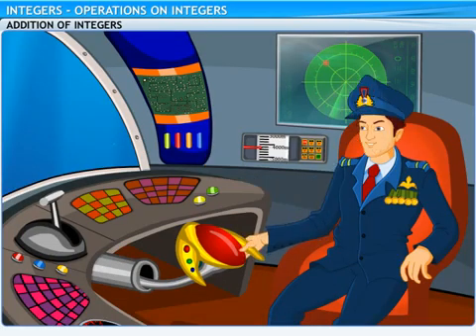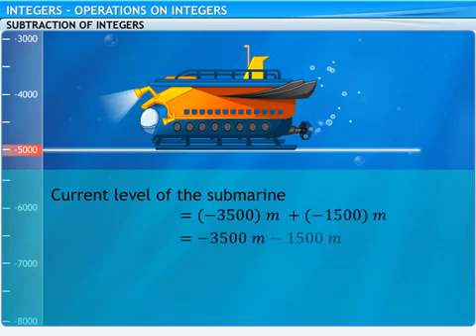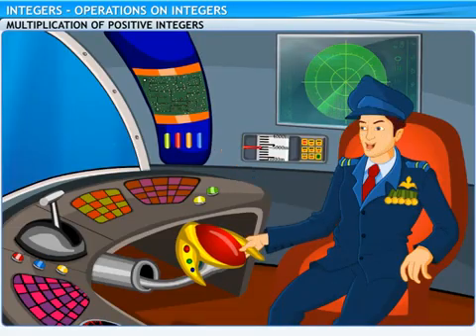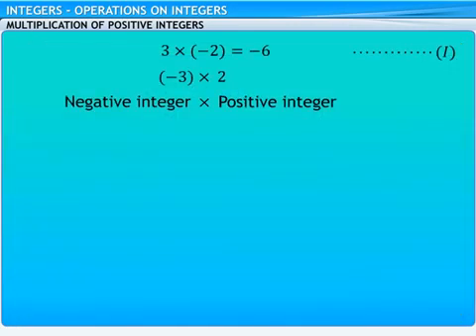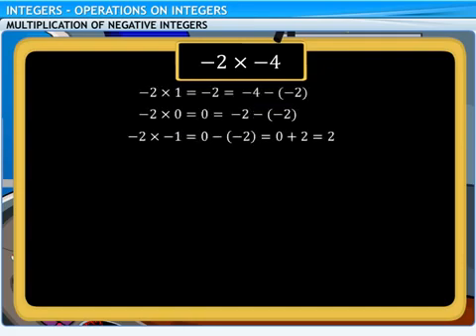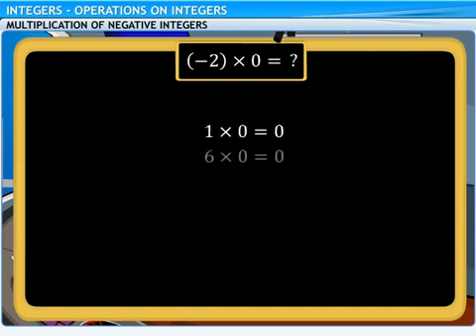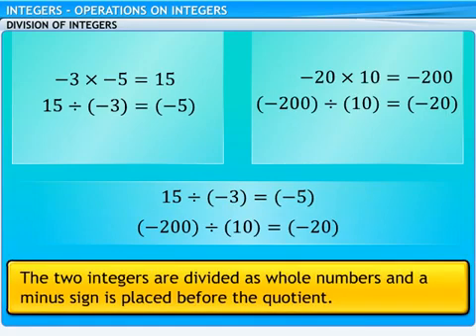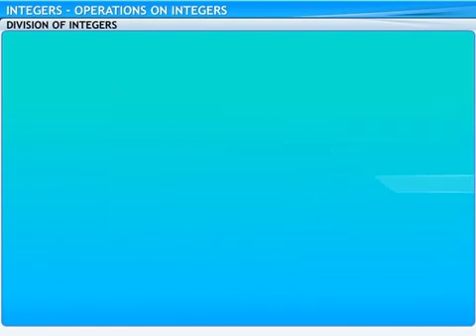Class 7 Math Integers Ch-1